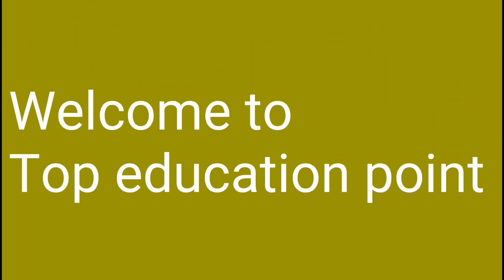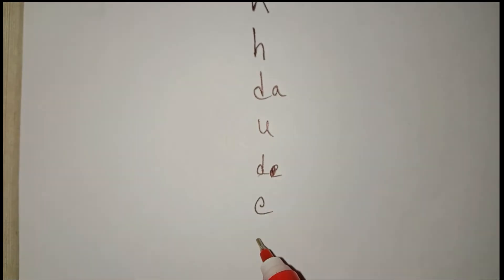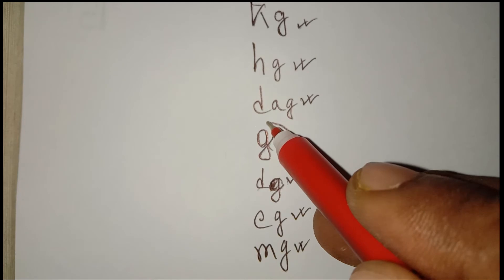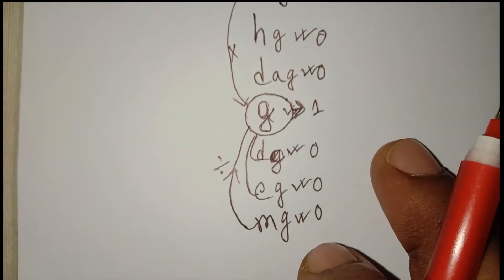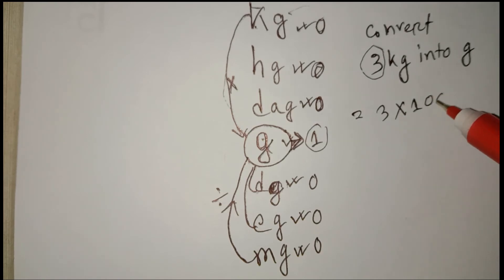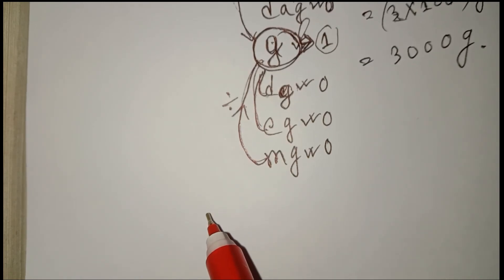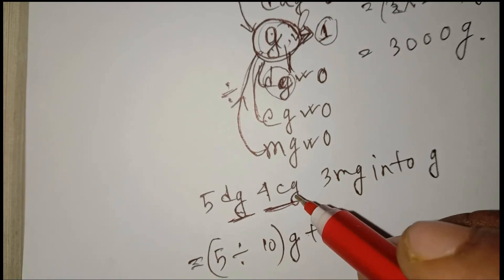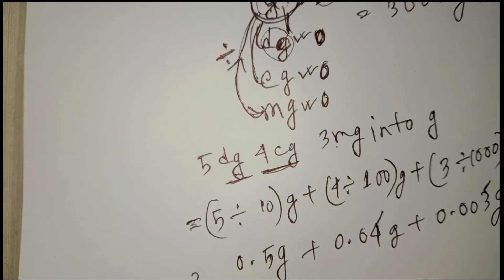Metric Measures -Kg, g, dag, dg, hg and Vice-versa | Converting kl, l, ml into dl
In this video I showed you how easily you can use Metric measures formula without memorizing them.

I showed example of how to convert kilograms to grams, grams to kilograms,decigrams to grams, decagram to gram and more. Hope you like this method and use it for your excellent result in any examination by reducing time.